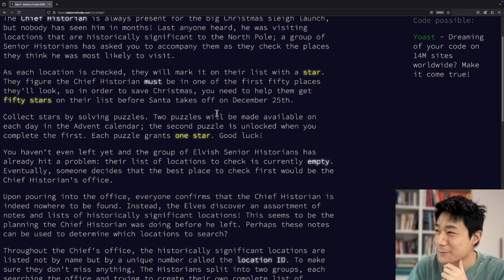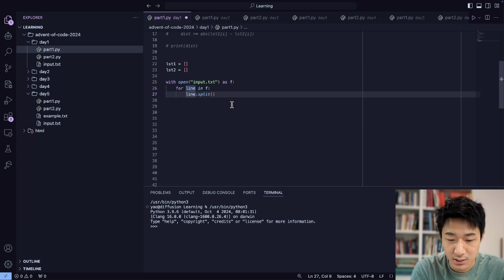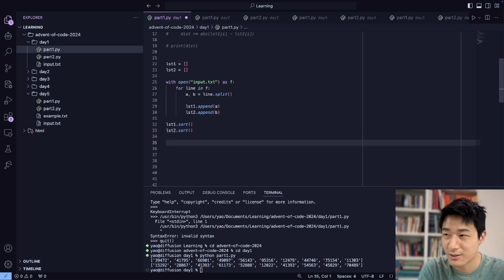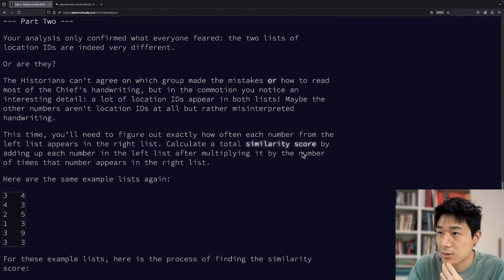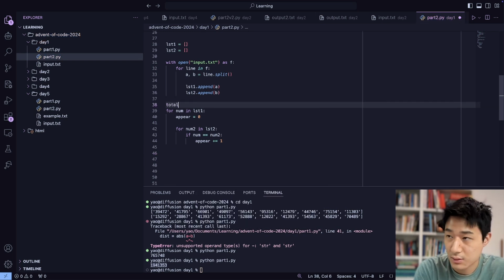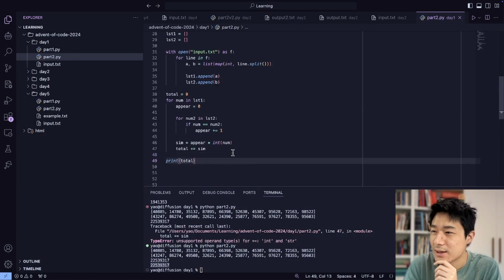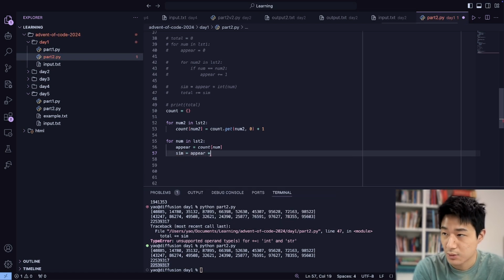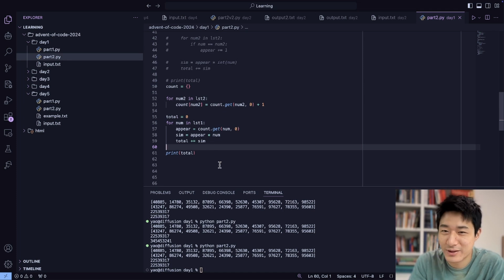Advent Of Code 2024 Day 1 Python Solution Explained